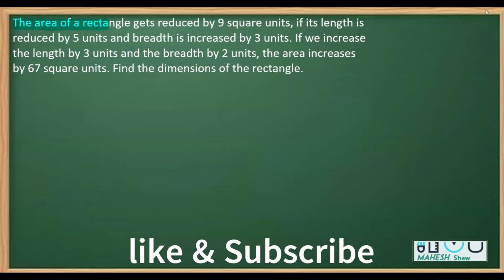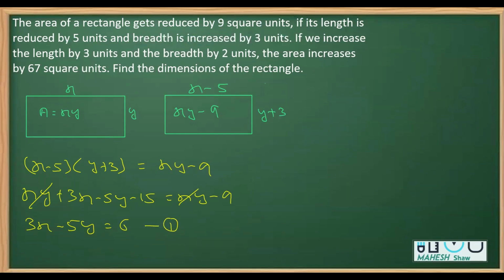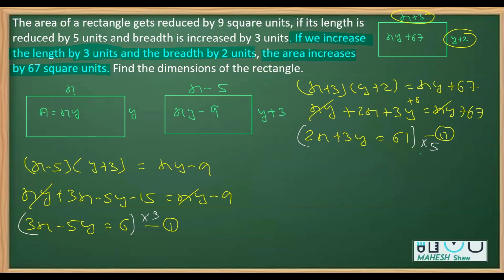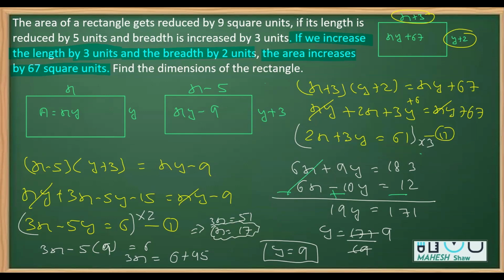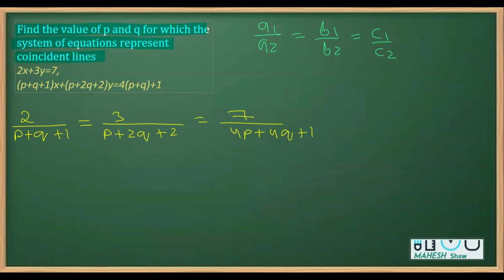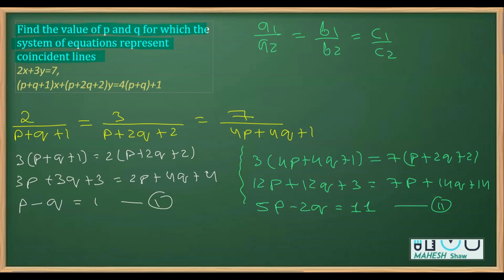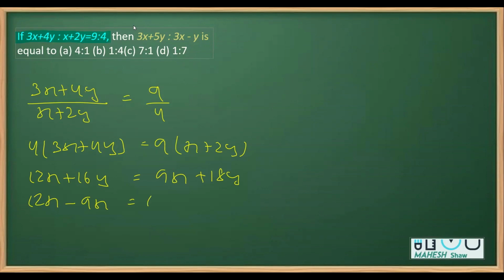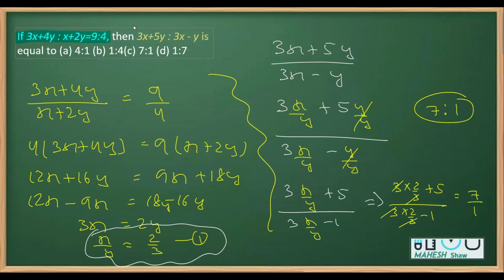THREE QUESTIONS OF LINEAR EQUATIONS IN TWO VARIABLES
The area of a rectangle gets reduced by 9 square units, if its length is reduced by 5 units and breadth is increased by 3 units. If we increase the length by 3 units and the breadth by 2 units, the area increases by 67 square units. Find the dimensions of the rectangle.

Find the value of p and q for which the system of equations represent coincident lines
2x+3y=7,
(p+q+1)x+(p+2q+2)y=4(p+q)+1

If 3x+4y : x+2y=9:4, then 3x+5y : 3x - y is equal to (a) 4:1 (b) 1:4(c) 7:1 (d) 1:7